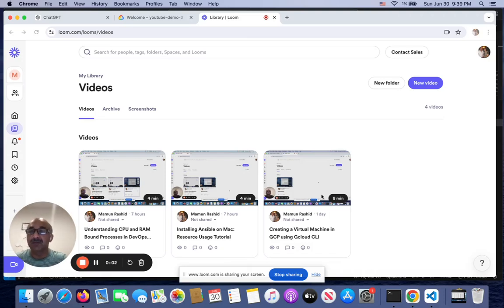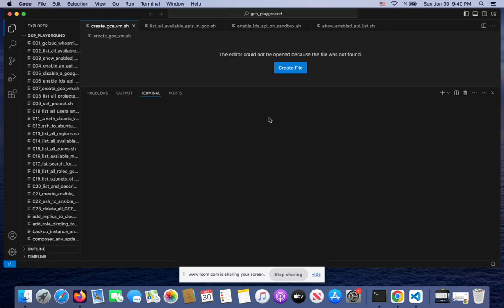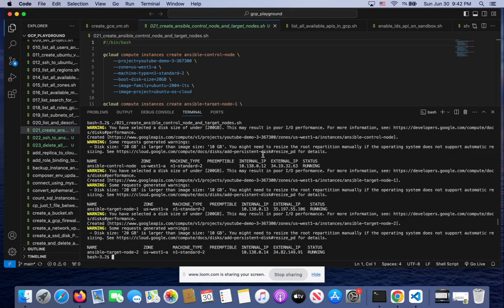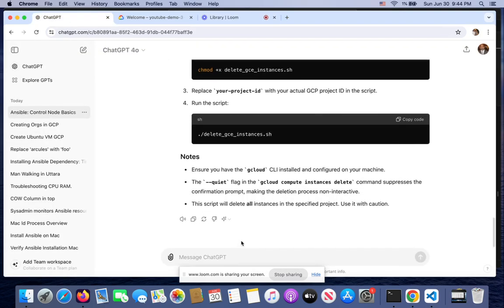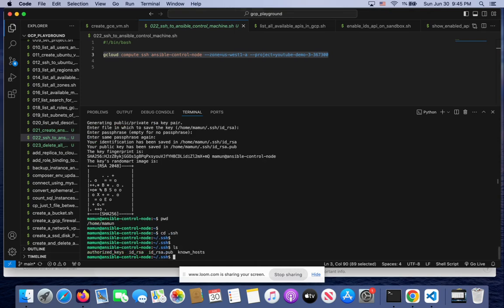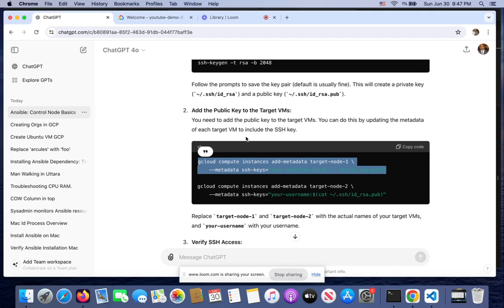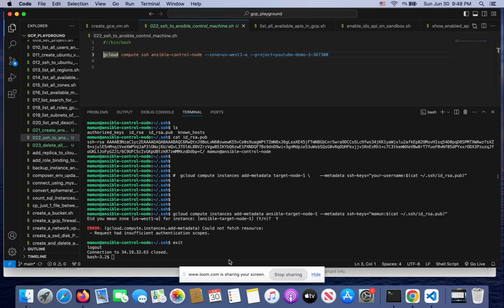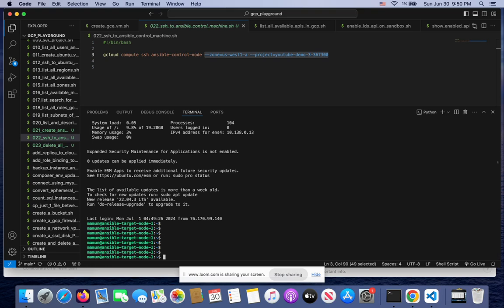DevOps/SRE Interview Question #74 Setting Up Ansible Control Machine and Target Hosts in GCP 🛠️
Transcript:
00:02 Hey folks, today's DevOps SRE interview question is how do you set up how do you create an Ansible control machine and two target hosts in GCP?
00:15 And then how do you make sure that you can that the control machine can actually go to uhm as I said into the target machine so that it can run the ad hoc commands or playbooks.
00:26 So the first part, I've already done. The second part, I'll figure it out live uhm because I have never done that before.
00:32 So first part, first of all, we need, I need to show you uhm I will put that in the link below but uhm all my scripts are actually in this uhm repo I have.
00:43 If you go to the repository, I have a repo called gcpplayground. If you look me up in bamboozle01 in github, you will see all my repos and this is all what all the scripts are if you ever want to get a download a copy or whatever you have, but the fact first step is really for us, for us to create those
01:02 three machines. One as Ansible's control machine and two target machines. So if I, this is my local copy of the repo and I need to make this a little smaller so you can see the whole screen.
01:16 Okay, so the script we want to run, actually we should, we should open that up in here, actually open, open Folder.
01:26 Let's open the folder. We will open GCP Playground. So we don't have to VI these things. So, uh, the one we want to do is I think this one.
01:42 Yeah, so we're going to create three machines using simple gcloud compute commands. Instances create command will give it a bunch of parameters.
01:54 Uh, they're all the same parameters because I wanted to machine create machines that they're identical and cheap, right? Um, with 22 gigabyte 20 gigabyte of disks and I want to make it you want to because it's the most common one and it's it's really easy to deal with.
02:11 Um, in this project that I have this project for the YouTube videos. I'm going to create three machines first one is going to be it's going to be called Ansible control node and the other ones are going to be Ansible target node 1 and 2.
02:25 So I will run that command I don't know why it says that okay I'm just going to bash. Okay over here so this is script number 21.
02:41 So I'm going to go ahead and run the script and you will see that one by one it will create three different machines.
02:50 The first one is going to be control host and the other two are going to be target hosts. And the first one is already created and it doesn't take much time at all maybe just 10 seconds 15 seconds for each one.
03:04 The second one is created and the third one is created. So that's all there almost we're almost done with it.
03:14 Now once you Once we're done with it, we can SSH to the control host using this command, gcloud compute ssh, name of the node, which zone it's at, and you have to give it a project name.
03:28 I can just run that command from terminal or I could run the script either way. It's going to give me a bunch of warnings.
03:38 No, it didn't. Okay, so I'm already there. Okay, cool. This is our control node. The problem here is, we have to make sure that this control host can SSH into the other two target hosts.
03:49 First of all, let's see if they're even reachable. So if I do, from this machine, if I ping the other two, so Ansible target node one.
04:04 As you can see, they're in the same domain. Same VPC, same subnet, they're reachable by default. So that's good. Let's make sure the other one's reachable as well.
04:13 And it's reachable as well. But what you will see is that if I try to SSH to this box, it will fail.
04:24 Are you sure? Yep, I'm sure. But it will still fail though. Permission denied because the keys are not there, right?
04:32 So because I don't want to be all super smarty-pants, I'm going to go into ChatGPT and I'm going to ask a ChatGPT question.
04:43 If I have an answer to a single controlled node VM and two target nodes VMs in GCE, how can I SSH from the control node to the target nodes.
05:14 It's going to first ask me to create a key so I'm going to try and do that. This part I've never done it so hopefully this works and we will figure it out live if we have to.
05:29 And I'll let it finish. Okay it's still going on but anyway so the first step is to create the key on the control host so I will do that.
05:43 I'll copy the code it's a simple SSH key command on the terminal. I'm going to go into this code so I am in the control node so I'm going to go ahead and first of all I want to see what is my id it's okay uid is momodafine that's cool okay so I will create the keys in the control node so I've done that
06:09 then it says yep we did that second step is add the public key to the target VM so So, this pair we created has a private and a public key, I can show you that actually.